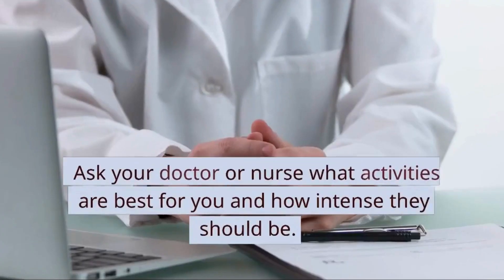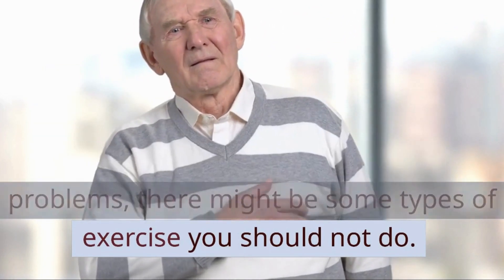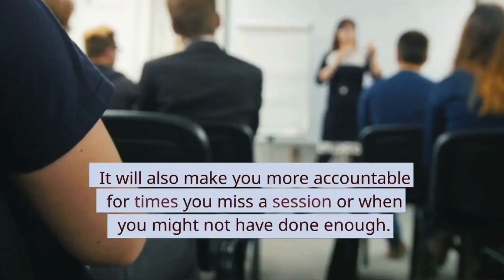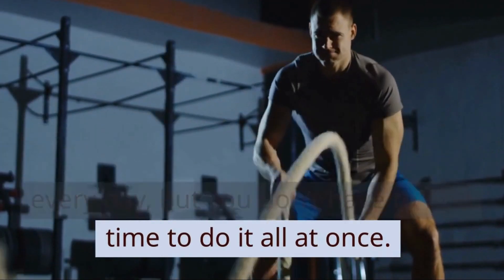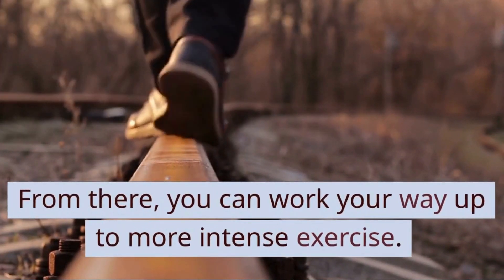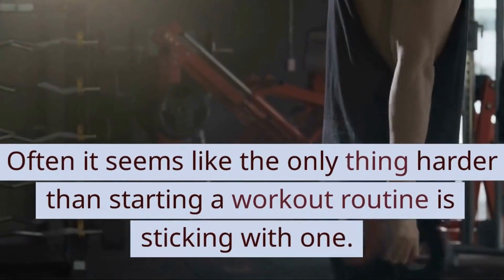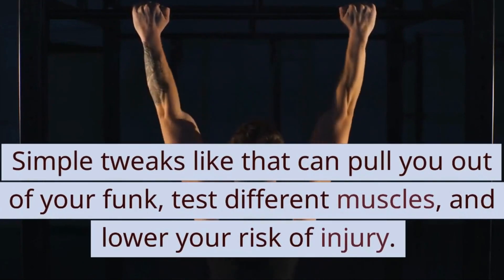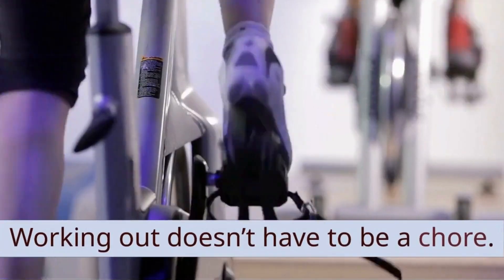6 major reasons to Get Your Diabetes Exercise Plan On Track| Diabetic tips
In this video, we present the six major reasons why it's crucial to get your diabetes exercise plan on track. Managing diabetes requires a comprehensive approach, and incorporating regular exercise is a key component. Join us as we provide valuable diabetic tips and discuss the importance of exercise in diabetes management. Discover how exercise can help control blood sugar levels, improve insulin sensitivity, promote weight management, enhance cardiovascular health, boost energy levels, and reduce the risk of complications. Whether you have type 1 or type 2 diabetes, this video offers essential insights and practical advice to help you prioritize your diabetes exercise plan. Don't miss out on these valuable tips for a healthier and more active life with diabetes.
Fitness training core exercises muscle building weightlifting cardio workouts six-pack abs shoulder exercises strength training HIIT bodyweight exercises endurance training abdominal workouts shoulder strength CrossFit workouts resistance training abdominal muscles shoulder mobility erectile dysfunction treatment Kegel exercises shoulder stability plyometric exercises erectile dysfunction causes functional training ab definition rotator cuff exercises flexibility exercises bicep curls leg workouts back exercises chest training agility drills glute exercises yoga poses tricep workouts balance exercises compound exercises shoulder rehabilitation erectile dysfunction remedies stretching routines oblique workouts shoulder impingement exercises pelvic floor exercises shoulder flexibility bodyweight squats erectile dysfunction prevention shoulder injury prevention cardiovascular health core strength muscle toning weight loss sports performance injury recovery bone density muscular endurance mental well-being physical fitness proper nutrition healthy lifestyle exercise equipment postural exercises muscle imbalances joint mobility relaxation techniques stress management healthy habits injury prevention.